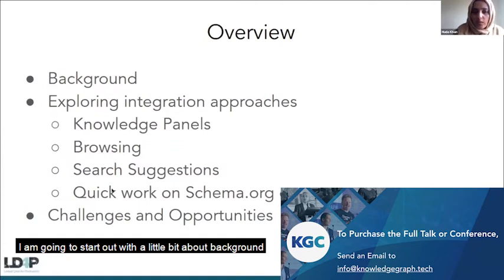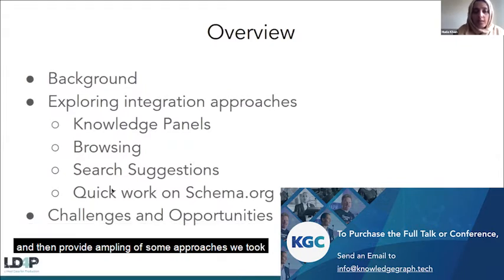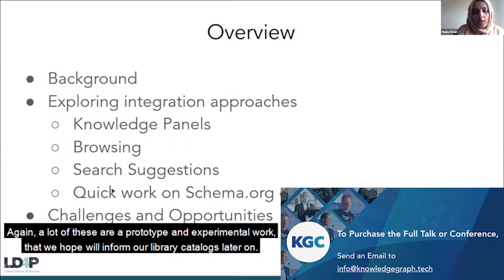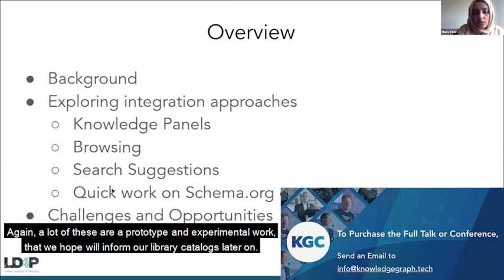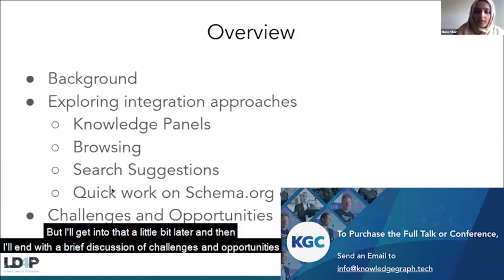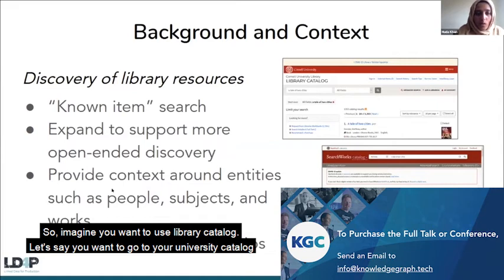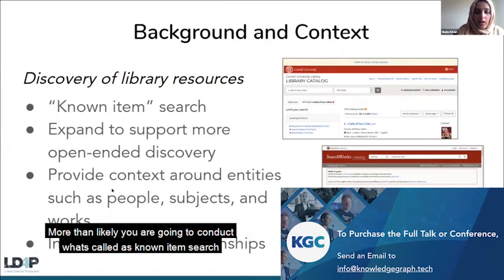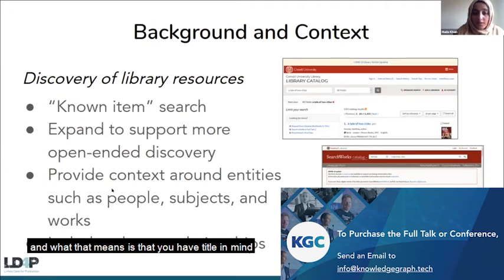Integrating data from knowledge graphs to enhance library discovery | Huda Khan | Cornell University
In this talk Huda Khan shares how to use knowledge graphs to enhance library discovery and improve user experience.

As part of the Linked Data For Production: Pathway to Implementation (LD4P2) project’s larger goal of building a pathway to the use of linked data in the description of library resources, we are exploring the integration of linked data sources in library discovery interfaces. Through a series of focused experiments and prototype building, aided by user studies and feedback, we have explored linking and displaying connections between library catalog data and linked data sources such as Wikidata and DbPedia as well as library authorities such as FAST, Library of Congress Subject Headings, and the Library of Congress Name Authority File. Examples of areas we investigated for the integration of linked data include: knowledge panels bringing in contextual information and relationships from knowledge graphs like Wikidata to describe people and subjects related to library resources in the catalog; suggested searches based on user-entered queries using results from Wikidata and DbPedia; and browsing experiences for subjects and authors bringing in relationships and data from Wikidata and library authorities. In this presentation, we will review the challenges and opportunities with bringing in information from external knowledge graphs into a library catalog to support discovery. LD4P2 is a multi-institution collaborative effort funded by the Andrew W. Mellon Foundation.

Who is Huda Khan?
Huda Khan works in software development at Mann Library, Cornell University. She is interested in the design and architecture of linked data and semantic web applications, specifically in: (a) supporting usability through effective interface design and (b) enabling flexible interplay between different components and/or technologies. In the LD4P2 grant, she has focused on experiments around integrating linked data into library discovery systems.